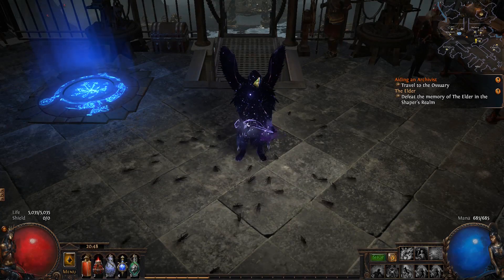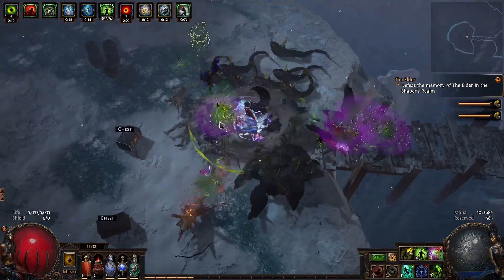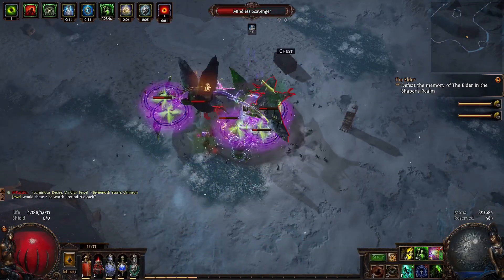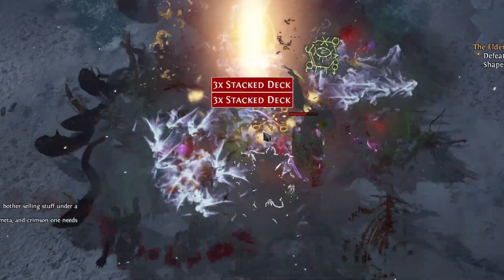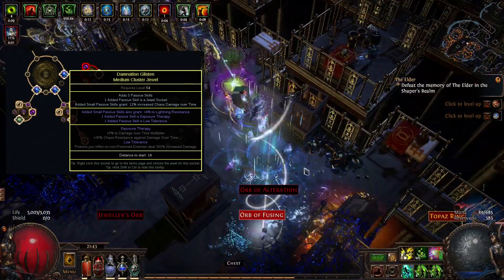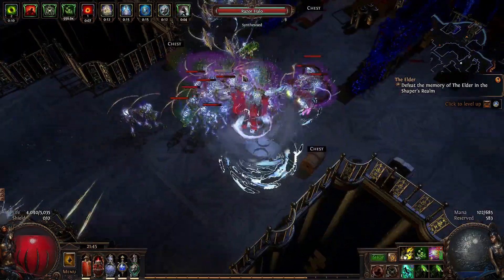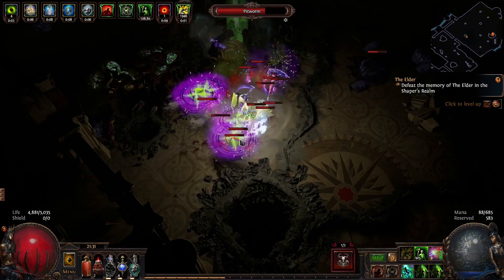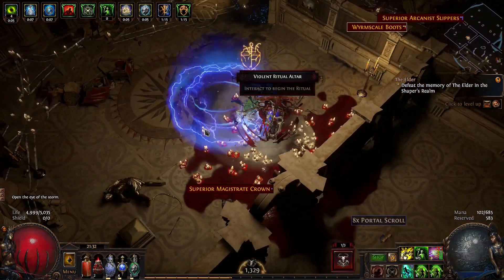[3.23 SSF] | Viper Strike of the Mamba Pathfinder is UNDERRATED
In this video I go over a new transfigured gem build that really caught my attention, I go over a summary of how this build works, from the offence to defense and everything in between!

My version of this build is still in early stages of development but I still get through T16 maps like butter.

*During the video I totally forgot to mention how we actually spread the poison around like an ignite and that is due to the Pathfinder Ascendancy node "Master Toxicist"*

_Timestamps:_

Reveal/Intro: 0:24
How the build works: 1:36
Basic Damage Scaling: 2:35
Specific Damage Scaling: 3:10
   - Cluster Jewels: 3:28
   - Tinctures: 4:18
   - Gloves Implicit: 5:15
   - Curses: 5:34
   - Conversion & Withered 5:50+
Defenses: 6:19
   - Life Flasks: 6:32
   - Pathfinder Ascendancy & Petrified Blood: 6:53
   - Elemental Flasks: 7:30
   - Taste of Hate: 7:57
   - Physical to Elemental Conversion: 9:00
   - Other Typical Defenses: 9:27
Outro: 9:43
MTX: 11:24

*Thank you so much everyone for watching this video, a lot of hours was put into recording and editing the video but as always it was made with joy and satisfaction, I can't wait to make more content! Peace.*